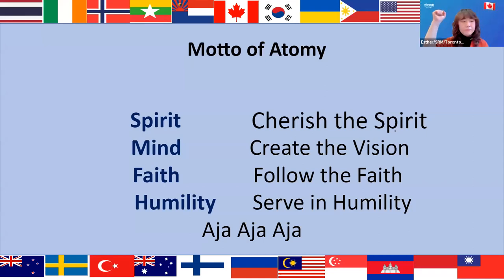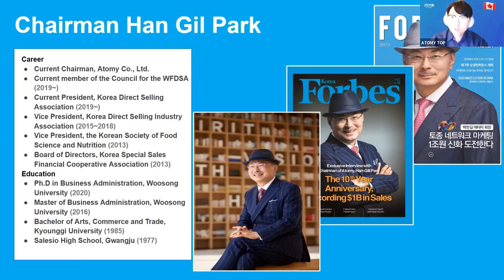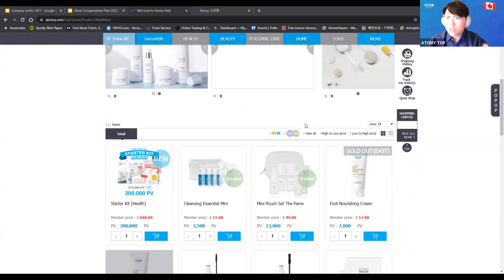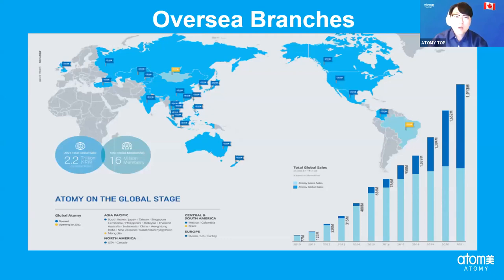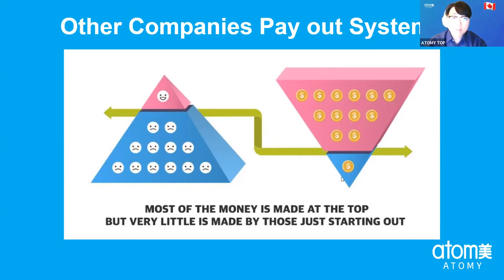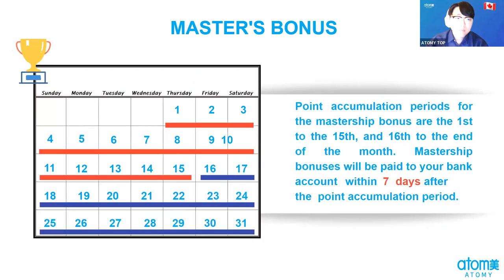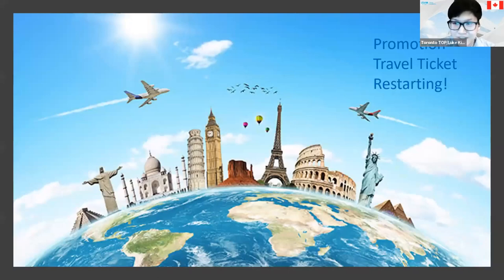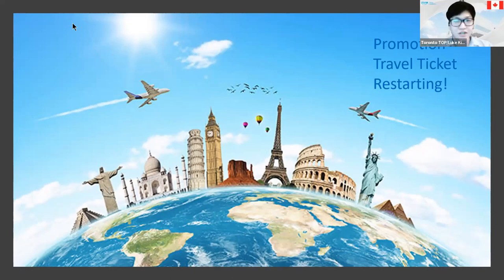English Seminar/ Jan 12th, 2023 Company & Marketing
분당TOP센터 시스템 강의입니다.